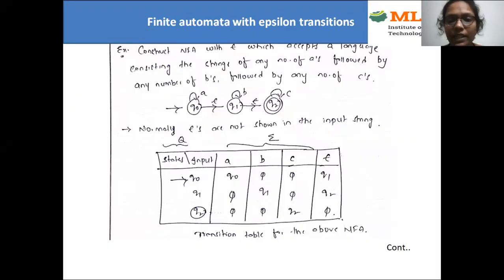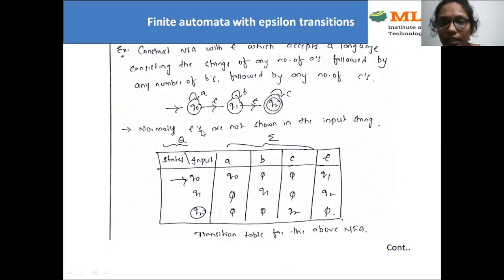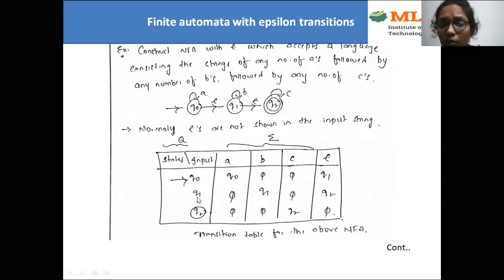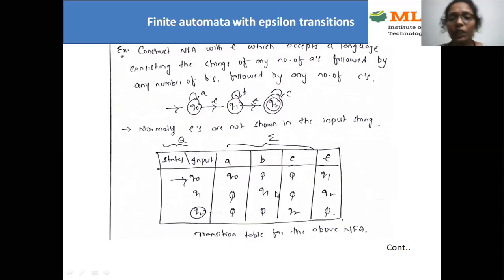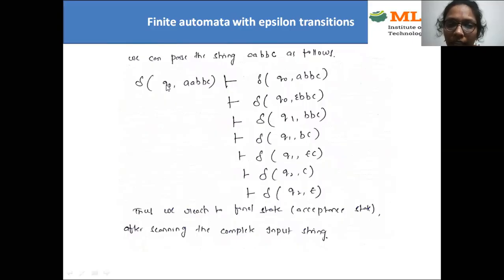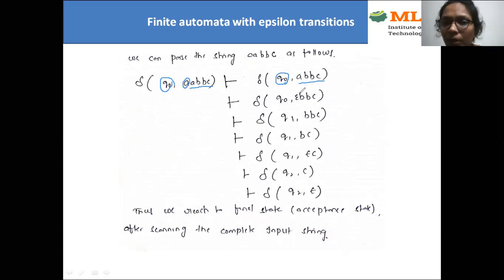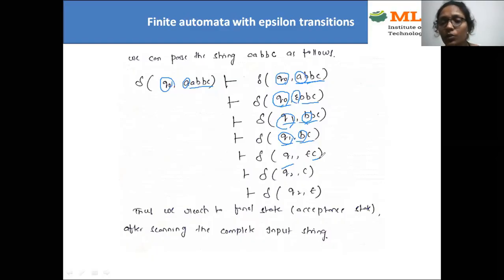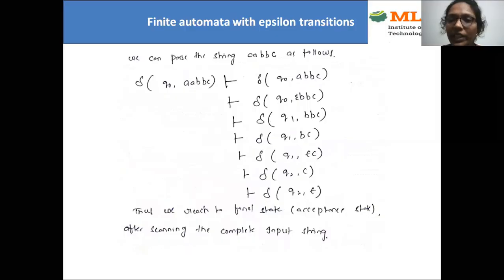L12 Example for NFA with epsilon